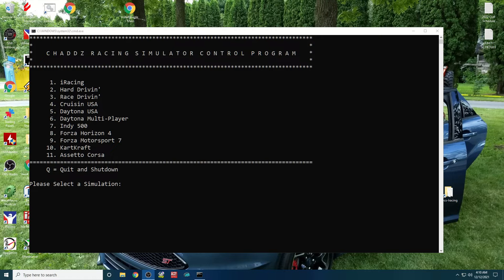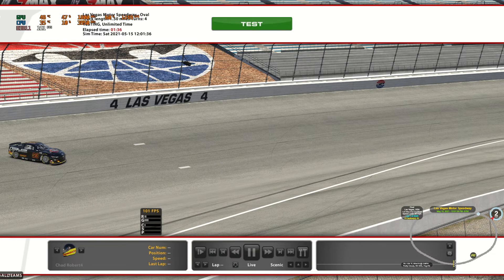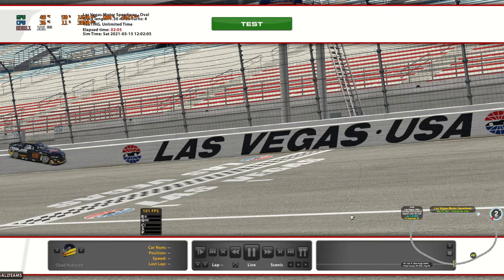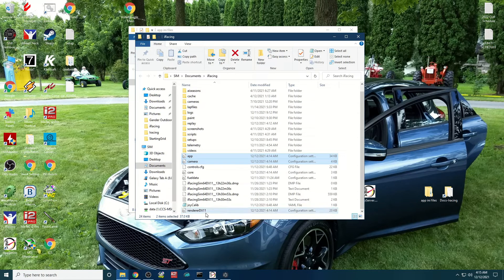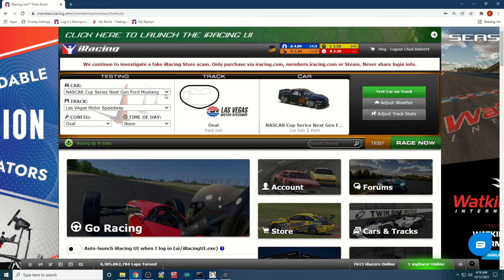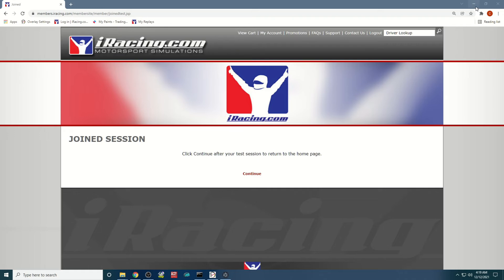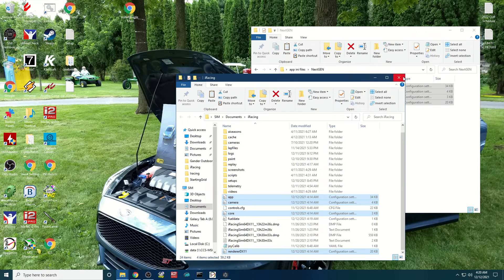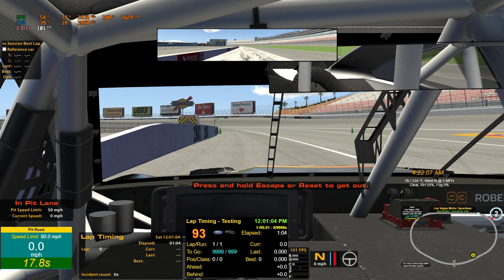Running multiple cars and the app.ini file in iRacing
Have you ever spent time getting your UI elements, driving controls, seating position, etc. all set perfect on a car, just to have it all goofed up once you get into a different type of car?  If so, here's the way to keep your settings correct for each car you race.  Check out Boomer Studio's video on changes you can make to the ini file..